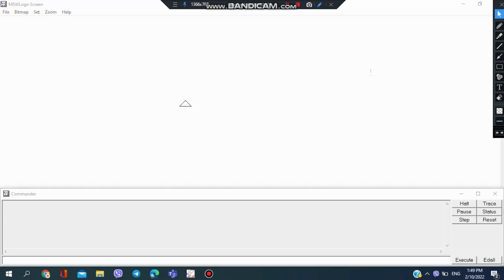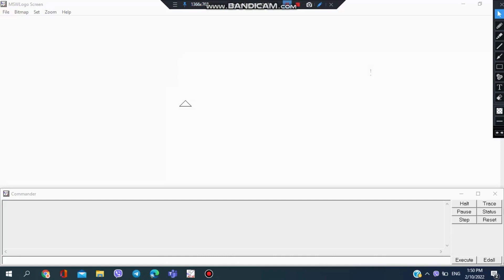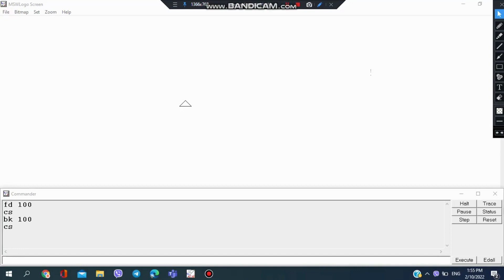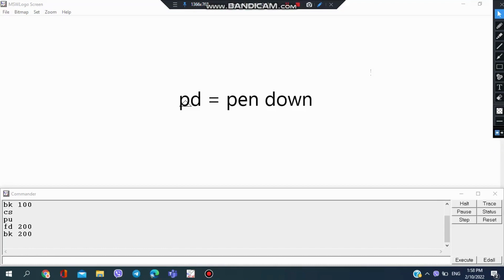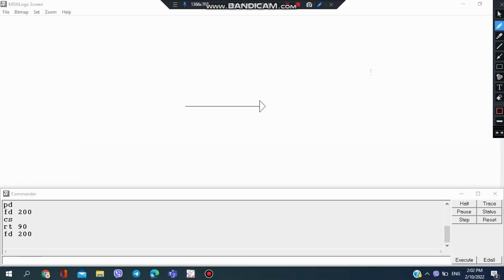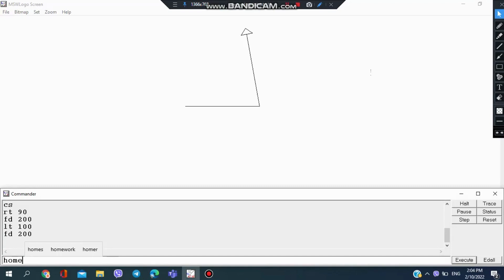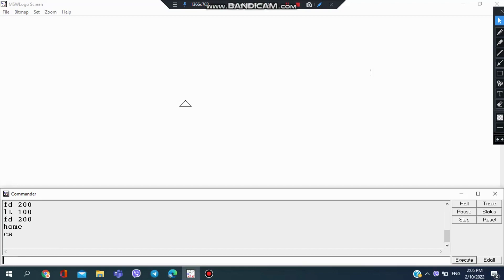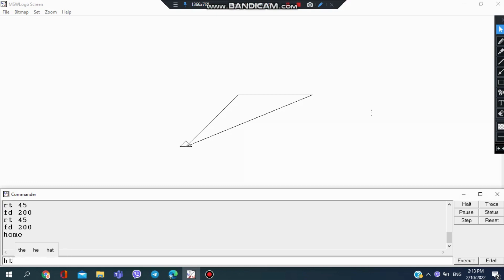Basic commands in MSW logo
fd = forward
bk = back wards
pu = pen up
pd = pen down
ht = hide turtle
st = show turtle
rt = right
lt = left
cs = clear screen
ct = clear text
home = take the cursor to the middle

Comment down about the next video I should make and like too!!!